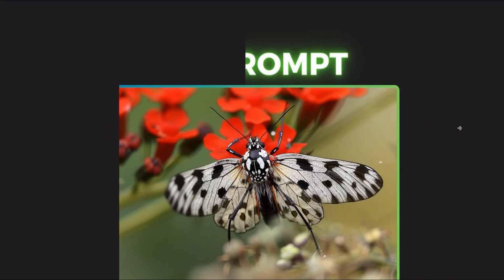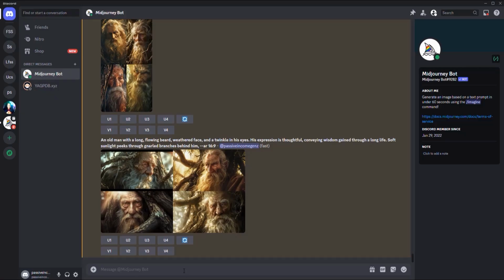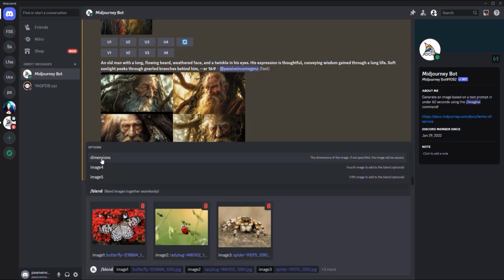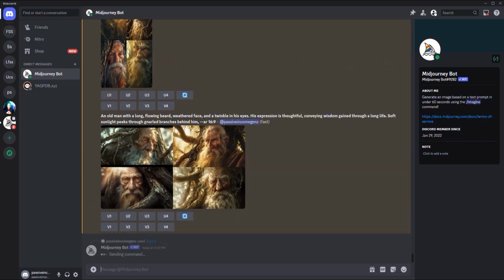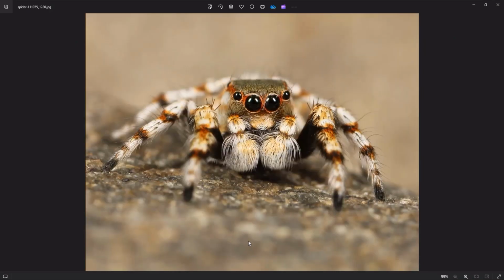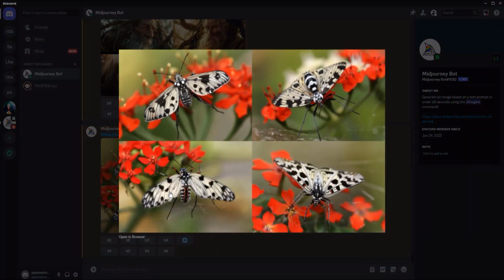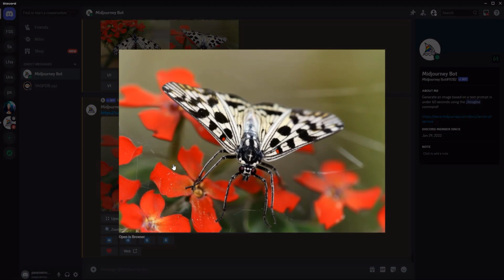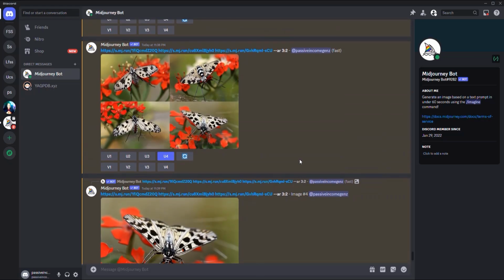Master the MidJourney Blend Prompt: Mixing Different Images Seamlessly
Learn how to master the MidJourney Blend prompt and seamlessly mix different images in your designs. This tutorial will take your blending skills to the next level!

Learn how to use the MidJourney Blend Prompt to seamlessly mix and combine different images into a single, cohesive creation. This tutorial will guide you through the steps to effectively blend images, whether you’re looking to create unique artwork, design stunning visuals, or experiment with creative concepts. Perfect for digital artists, designers, and content creators looking to push the boundaries of AI-generated art. Watch now and discover how to get the most out of MidJourney's powerful blending capabilities!